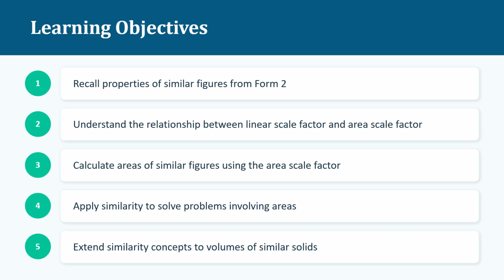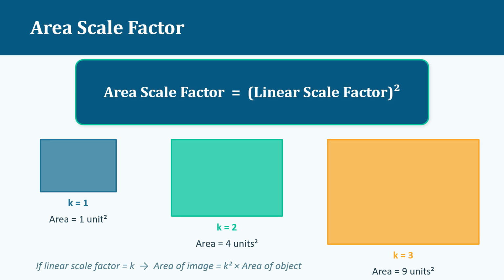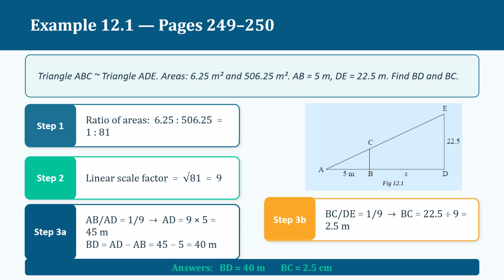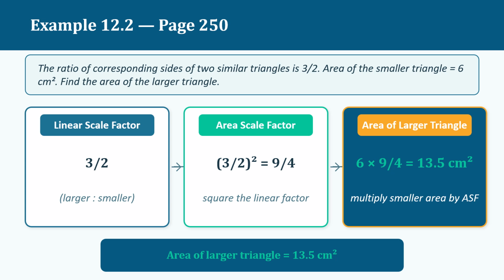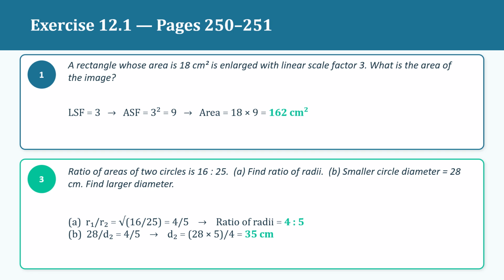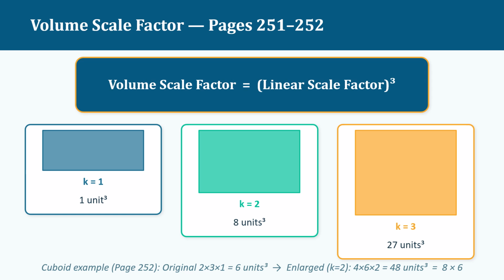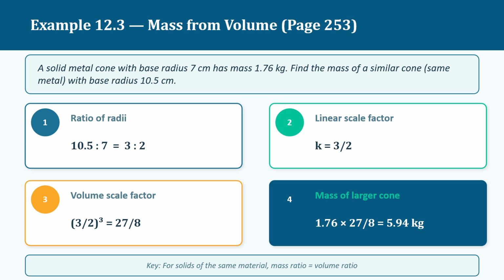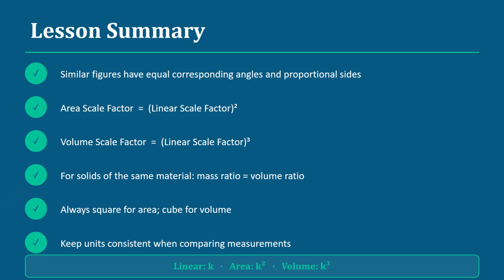Similarity 2 | Form 3 Mathematics